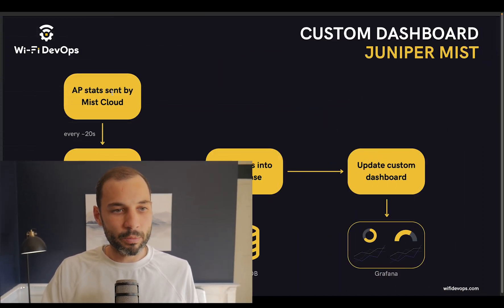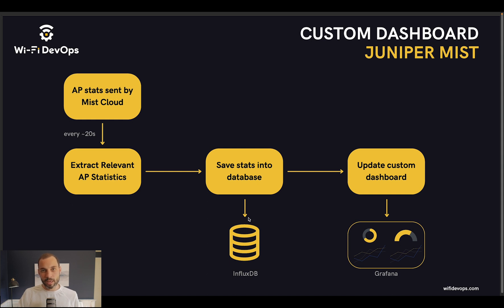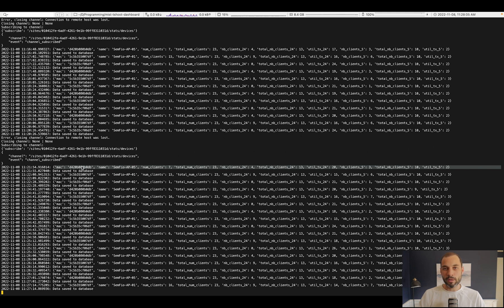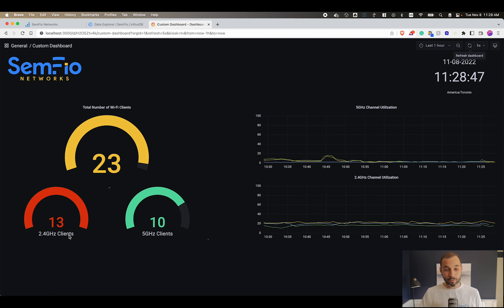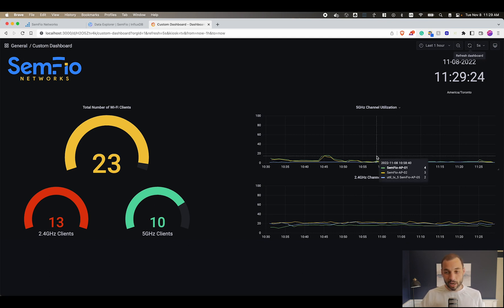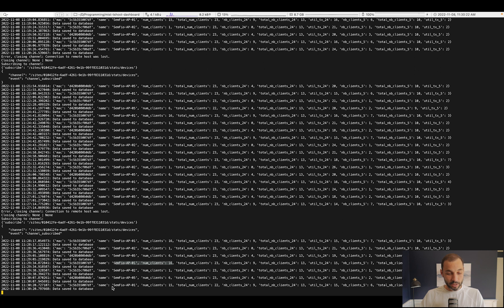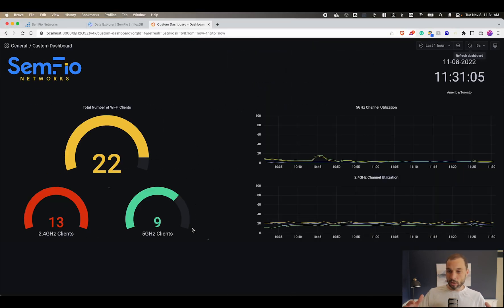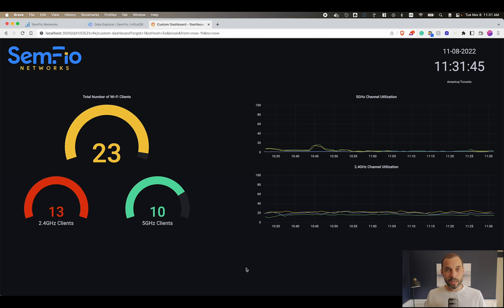Wi Fi DevOps - Custom Dashboard with Juniper Mist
In this video, we showcase how to create a simple custom dashboard to monitor AP information. The Juniper Mist Websocket API was used to continuously receive AP data from the cloud.

SemFio Networks focuses of providing Wi-Fi professional services, helping its customers to make the best out of their Wi-Fi infrastructure.  We help our customers with troubleshooting and projects that require a high level of Wi-Fi expertise.
Passion for the Wi-Fi technology has helped us to excel in the services we provide.